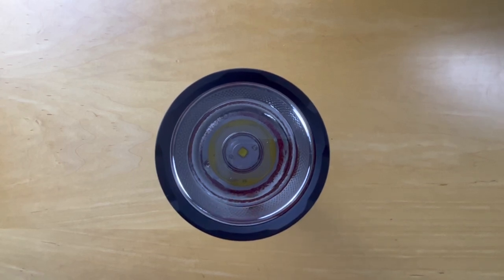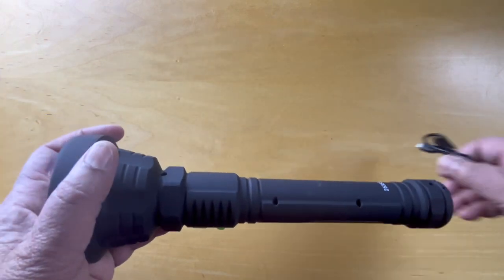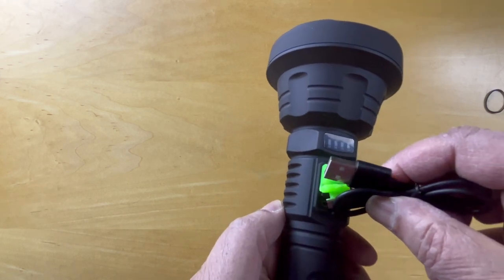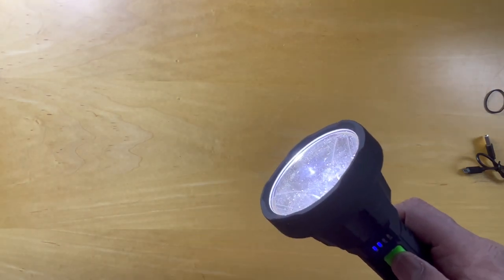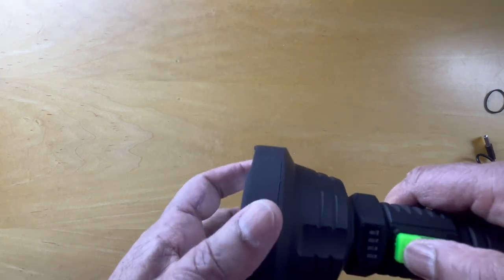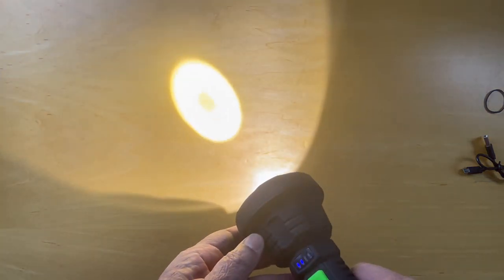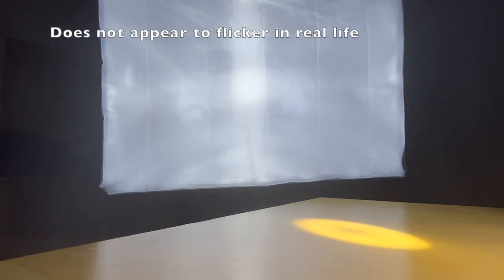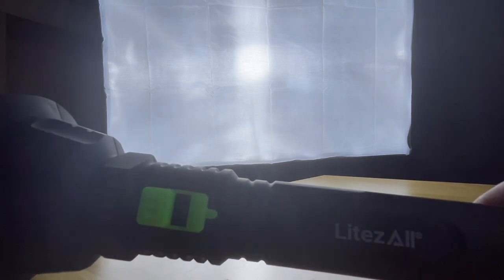1000 Lumen Rechargeable Flashlight LitezAll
LitezAll Rechargeable Flashlight with 1000 Lumens at Max and adjustable to 480 or 70 Lumenn for longer life. Nice rubbery exterior making it easy to hold.

LtezAll Soft Tuch Flashlight